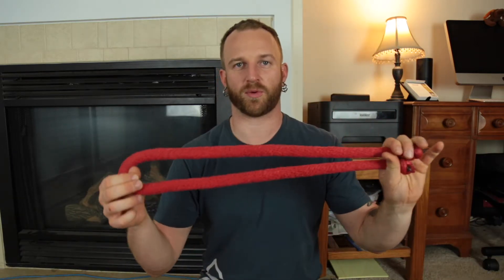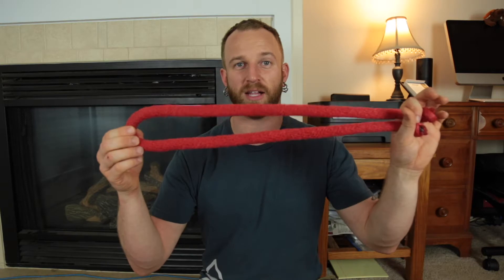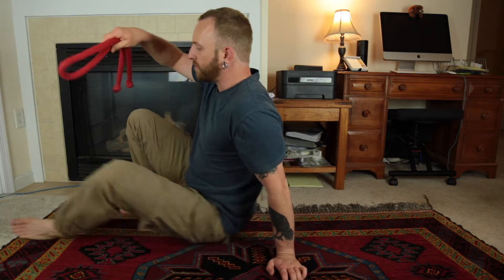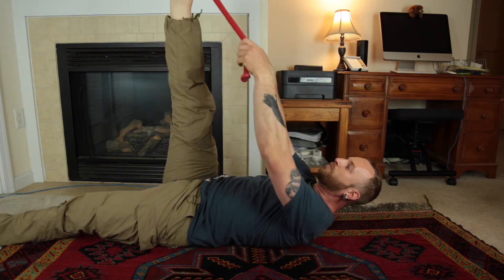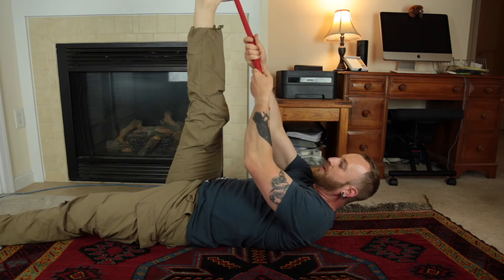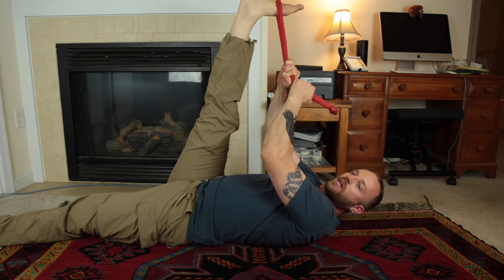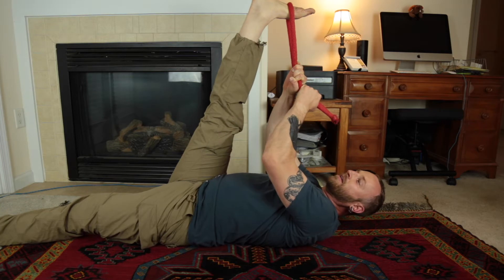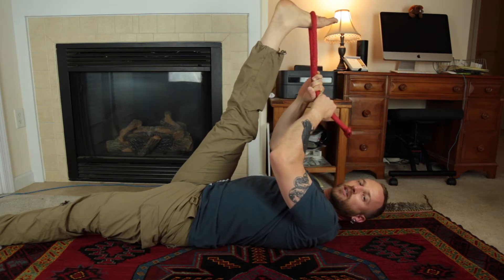Use Active Stretching To Supercharge Your Flexibility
Active stretching, or PNF (proprioceptive neuromuscular facilitation) stretching, can really help you increase your flexibility very quickly. In this video I'll talk about the basic concept of active stretching and demo the technique using a hamstring stretch.

PNF stretching is often done with a partner, but it can be done without a partner too! Even though I'm using a hamstring stretch to demo the technique, the principle applies to any stretch.